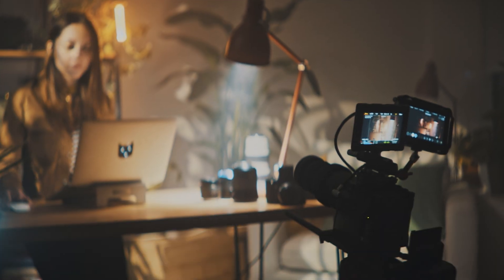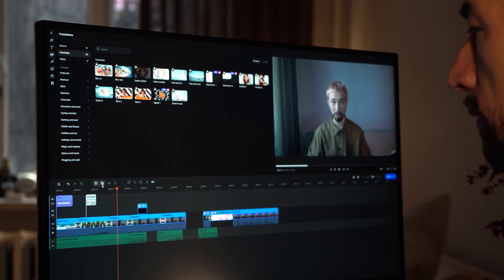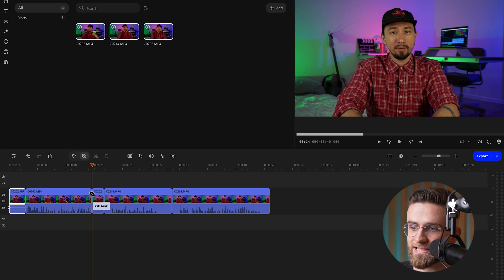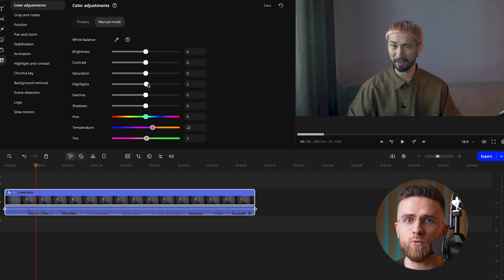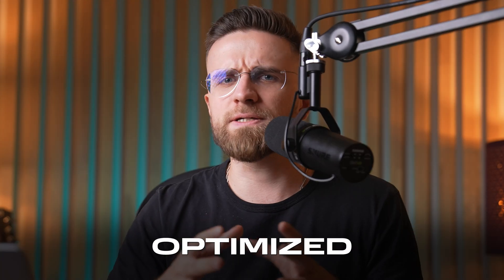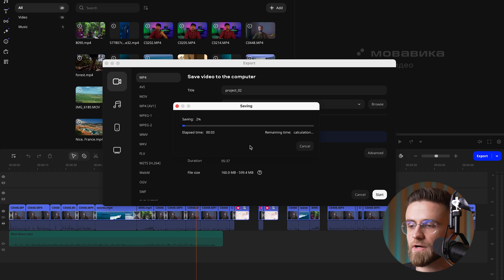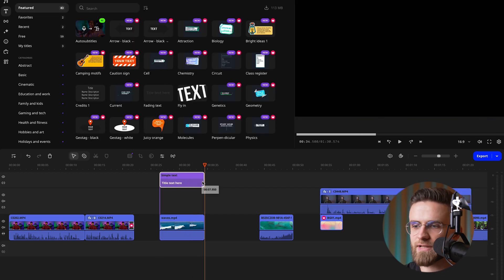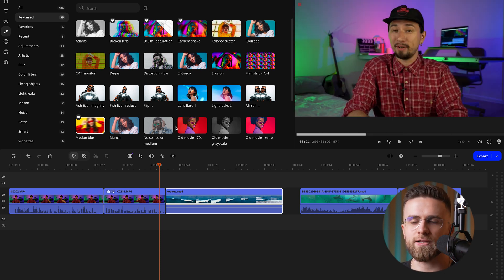Best Free Video Editor for YouTube (Easiest Software for Beginners)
— Download Movavi Video Suite for FREE and start editing cool videos right now!

Discover the best free video editor for 2025 and start creating great videos in minutes—even as a beginner. 🎥 See how Movavi Video Editor’s easy tools and smart AI features like background removal and motion tracking make editing fast and fun. From quick cuts to smooth transitions and color fixes, you’ll get pro results without expensive software or complicated setup.

0:00 Best Free Video Editors
0:49 Movavi Video Editor
1:18 Premiere Pro vs Movavi Video Editor
2:09 How to Cut Videos in Movavi Video Editor
2:30 How to Simplify Editing
3:18 Color Correction in Movavi Video Editor
3:48 Text Overlays in Movavi Video Editor
4:06 Multitrack Feature in Movavi Vide Editor
4:26 Fast Rendering
5:36 How to Master Your Editing Skills
6:05 How to Remove Background in a Video
6:35 Motion Tracking in Movavi Video Editor
7:24 How to Edit in Movavi Video Editor

— wow content with Movavi: simple and fresh ideas every week.

— explore Movavi’s blog for insightful how-to guides, photo and video inspiration, and expert tips to fuel your creative journey!

— the place to ask, share, and get inspired. Our community is growing fast — come say hi and join the conversation!